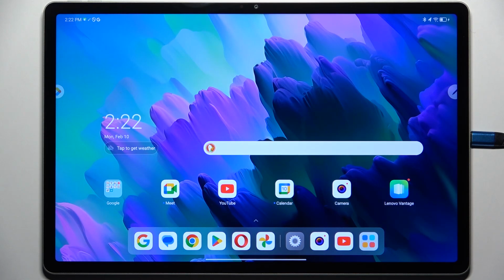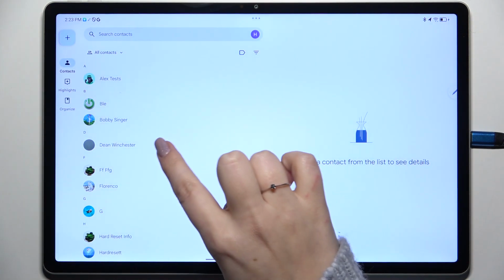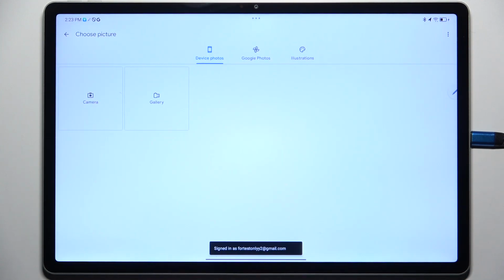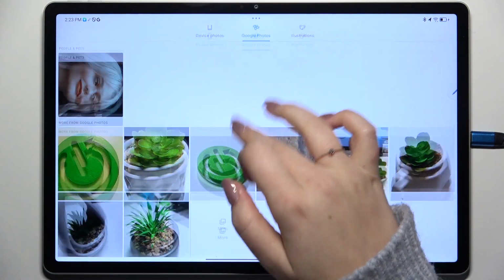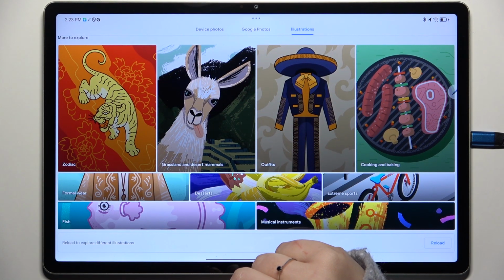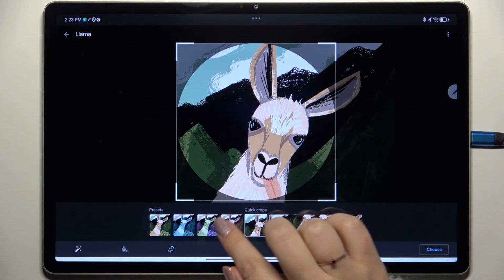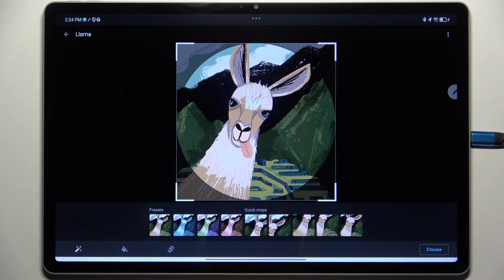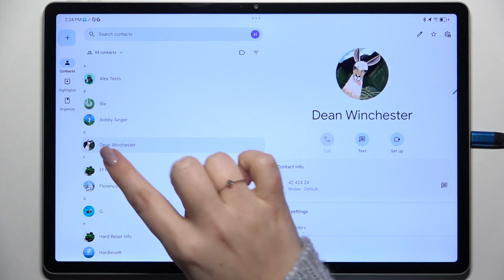How to Add a Profile Photo on Lenovo Idea Tab Pro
Learn how to add or change a profile photo on your Lenovo Idea Tab Pro in this quick and easy tutorial. Whether you're personalizing your device or updating your profile, this guide walks you through the simple steps to get it done. Perfect for Lenovo Idea Tab Pro users looking to customize their tablet experience.

How to change profile picture on Lenovo Idea Tab Pro?
How to customize Lenovo Idea Tab Pro profile?